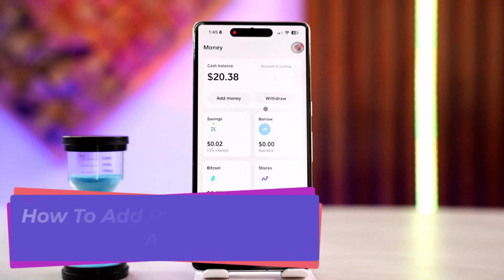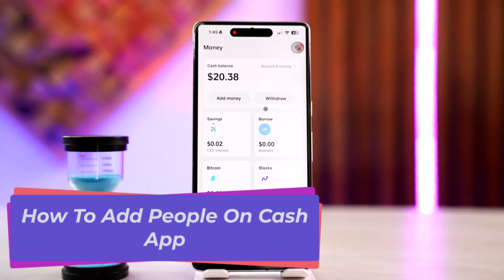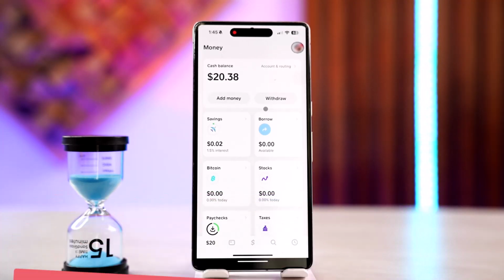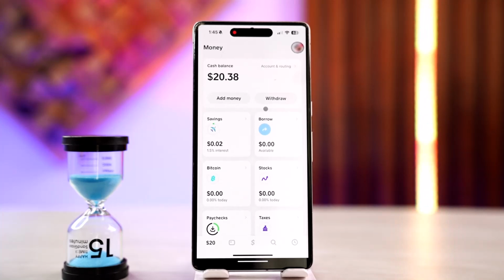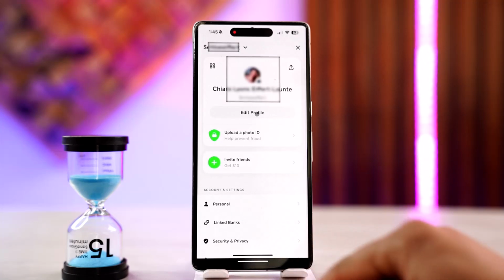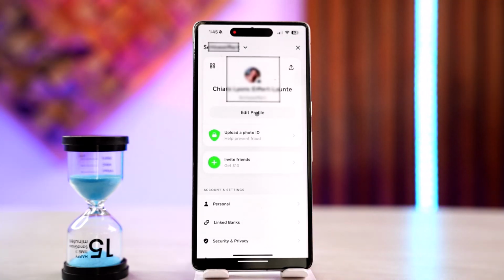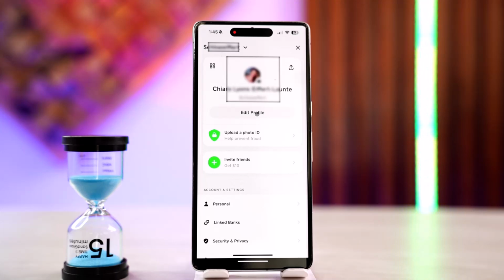How to Add People on Cash App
Unlike social media platforms, Cash App doesn’t have a traditional “friends list.” Instead, connections are established when you initiate a transaction or invite someone to join the app. In this video, you’ll learn how to connect with others on Cash App through both direct payments and invitations.

To add someone who already uses Cash App, simply open the app and tap the dollar sign (“\$”) tab on the home screen. Enter the amount you wish to send or request. You can also add a note for context before finalizing the transaction. Once sent or requested, Cash App will store this user in your recent activity for quick access in the future.

If the person you want to connect with doesn’t yet have a Cash App account, you can invite them directly. To do this, tap on your profile icon in the top-right corner of the home screen. From there, select “Invite Friends.” You’ll be able to choose from your contact list and send an invite via SMS or email. Once they create an account using your referral, they’ll appear as available recipients for payments or requests.

Timestamps:
0:00 Introduction
0:07 Sending Money Using \$Cashtag or Contact Info
0:21 Inviting Friends Who Don’t Have Cash App
0:33 Using the Pay Button to Add a Recipient
0:58 Verifying Recipient Has Cash App
1:18 Conclusion